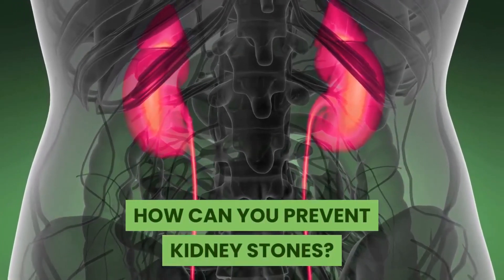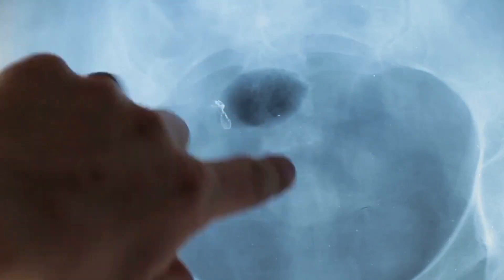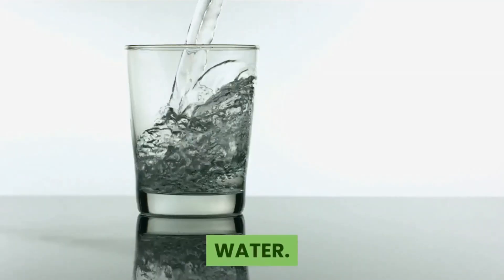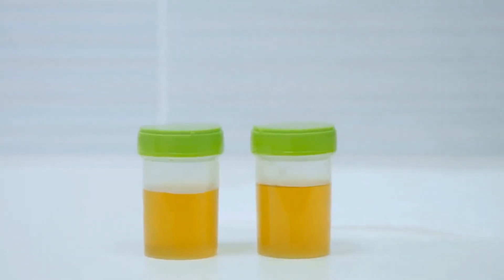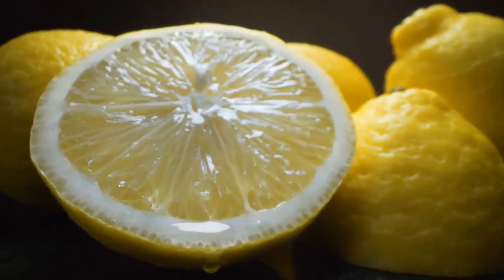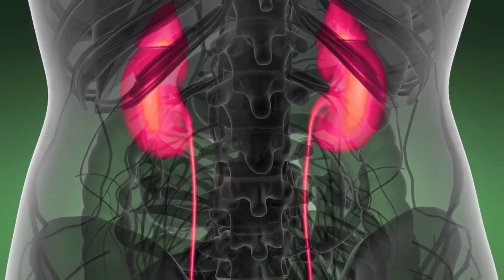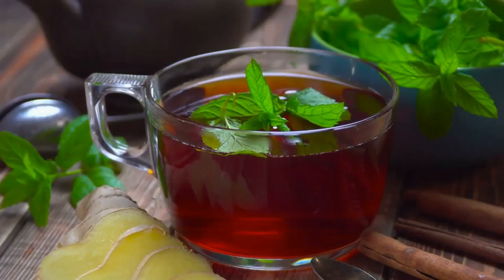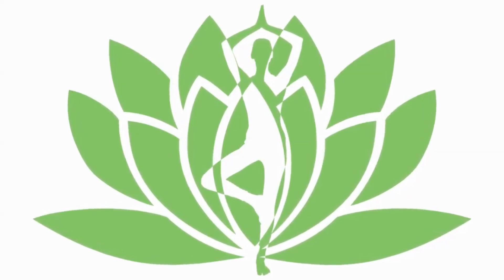How Can You Prevent Kidney Stones | 6 Natural Home Remedies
Financial concerns impacting your health? This may help➜ ➜ ➜

In this video we look at how can you prevent kidney stones, or treat the condition if you are unfortunate enough to have them. We’ve got 6 different home remedies for you to try.

Timestamp:
00:00 Introduction
00:20 What Are Kidney Stones
01:23 How Can You Prevent Kidney Stones - Water
02:07 How Can You Prevent Kidney Stones - Apple Cider Vinegar
02:34 How Can You Prevent Kidney Stones - Lemon Juice
03:00 How Can You Prevent Kidney Stones - Pomegranate Juice
03:32 How Can You Prevent Kidney Stones - Basil Juice
04:11 How Can You Prevent Kidney Stones - Celery Juice

Kidney stones can be extremely painful. I’ve had them before and know first-hand.

Waste products in the blood can occasionally form crystals that collect inside the kidneys and over time, the crystals may build up to form a hard stone-like lump.

Kidney stones are usually found in the kidneys or in the ureter, the tube that connects the kidneys to your bladder. They're quite common, with more than 1 in 10 people affected.

Larger kidney stones can cause several symptoms, including: pain in the side of your abdomen, severe pain that comes and goes and feeling sick or vomiting.

Most kidney stones are passed naturally in the urine, although medical intervention can be required in more extreme cases.  If you are in doubt, always consult your doctor.